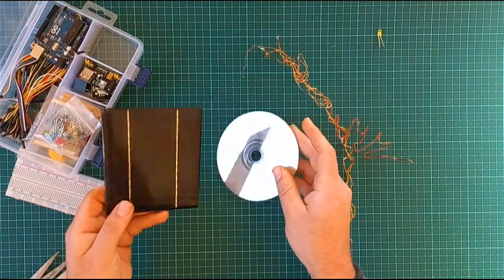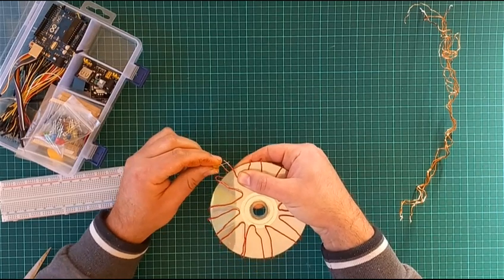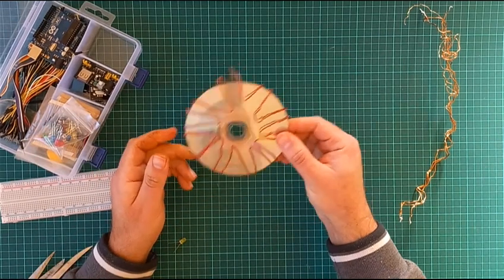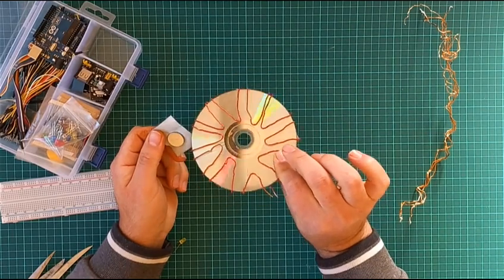Real OR Fake , turning CD/DVD into a solar panel